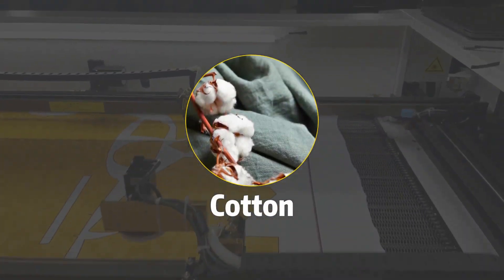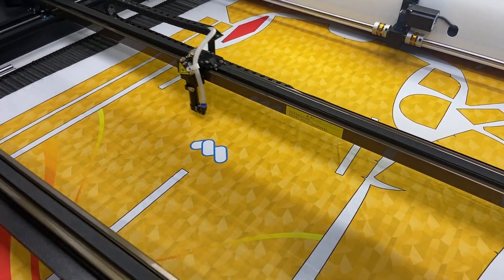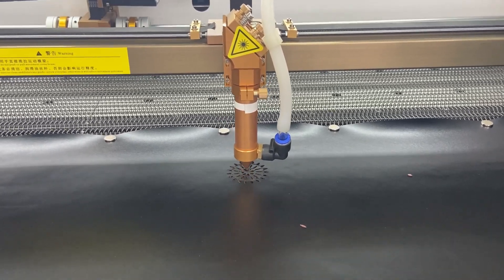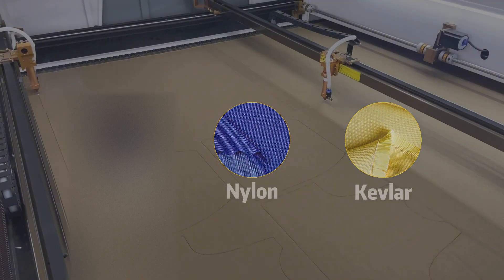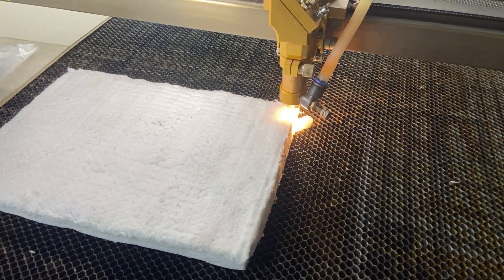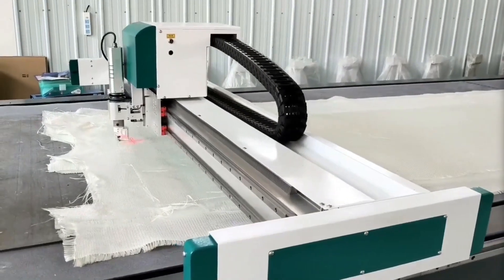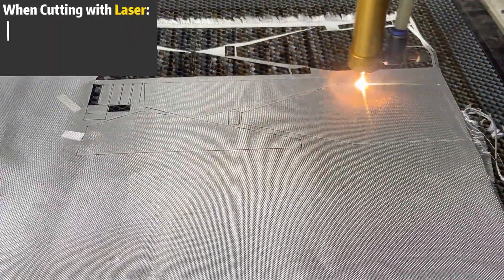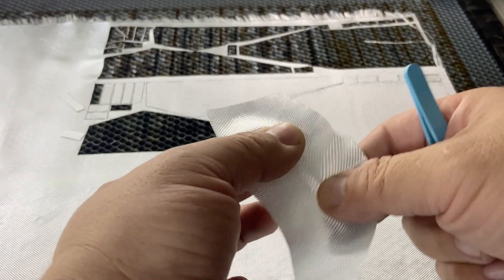Guide to the Best Laser Power for Cutting Fabrics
Hey there! 😉In this video, we can see that different laser cutting fabrics require different laser cutting powers and learn how to choose laser power for your material to achieve clean cuts and avoid scorch marks.😆
Are you unable to grasp the power used to cut fabric when using laser machines?🧐
We will specifically recommend the power parameters😎 for our laser machines to cut fabrics.

👀 Related Resources:
1️⃣ Laser Cut Canvas Fabric:

Why are designers and handcraft enthusiasts using laser cutting?🤔
0 error edge: no more thread derailment and rough edges, complex patterns can be formed with one click❤️❤️❤️
Double efficiency: 10 times faster than manual work, a great tool for mass production.🥳
Cross-border material testing: performance of different fabrics such as leather, canvas, linen, nylon, etc. is revealed.

Since you clicked open the description, here are more videos we made that you might be interested in!💕😆

Time Stamps:
00:00 - 00:48 Low Power Laser Cutting Materials
00:49 - 01:35 High Power Laser Cutting Materials
01:36 - 02:24 Laser Cutting With Knife